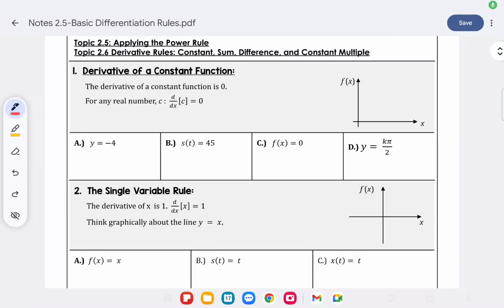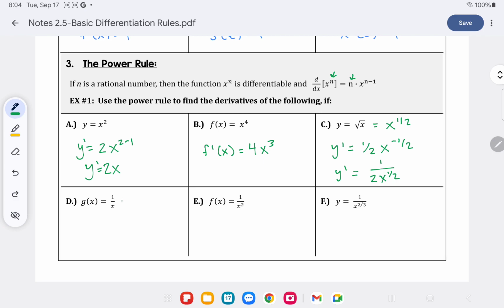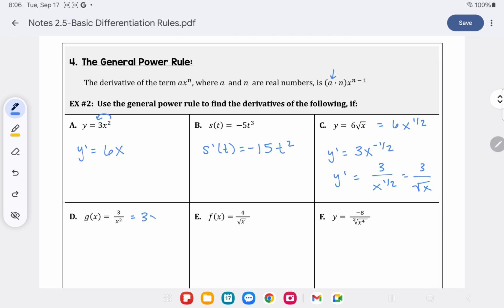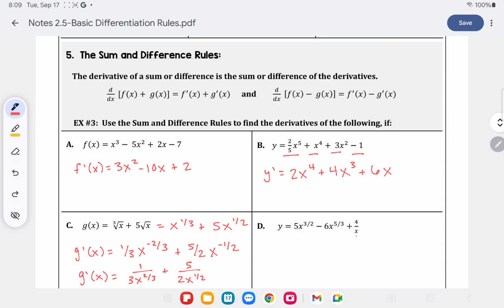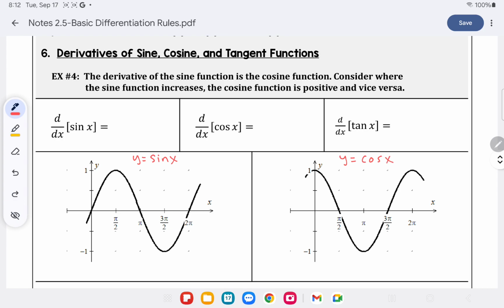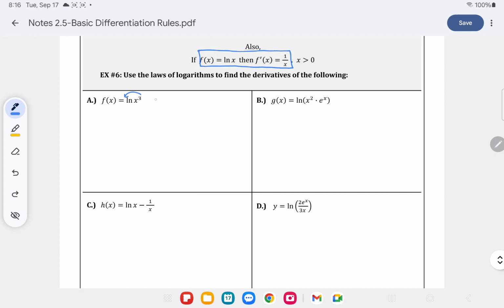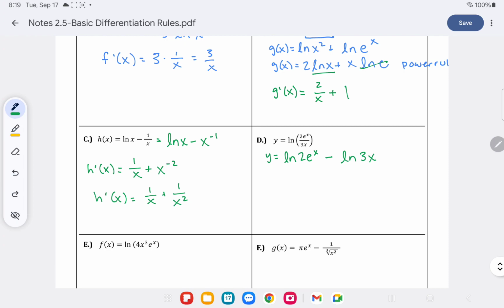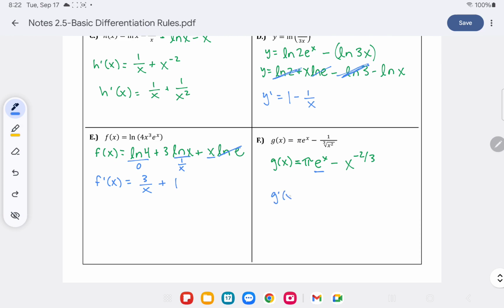2.5 Derivative Rules!